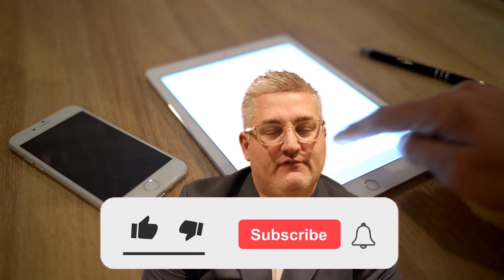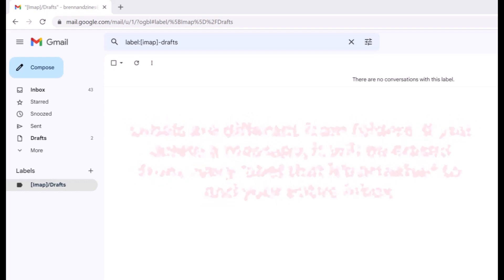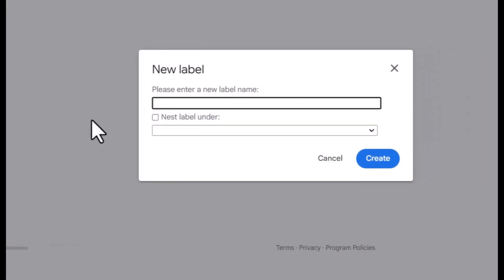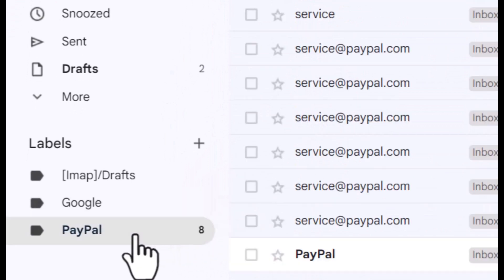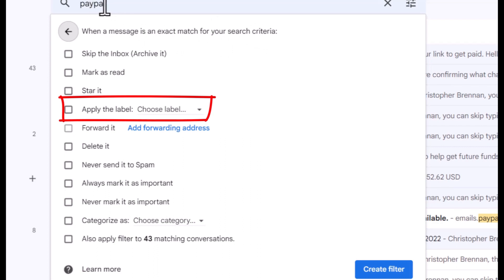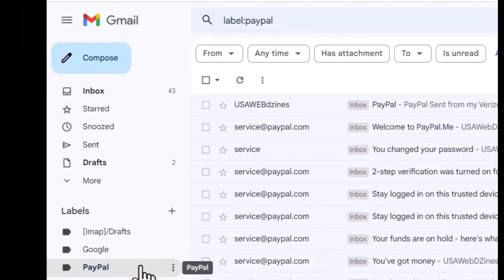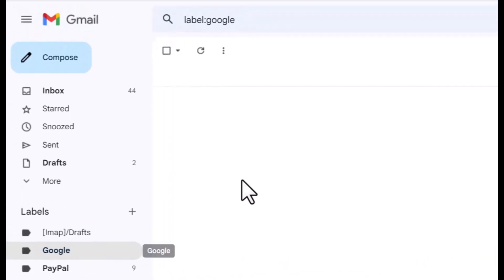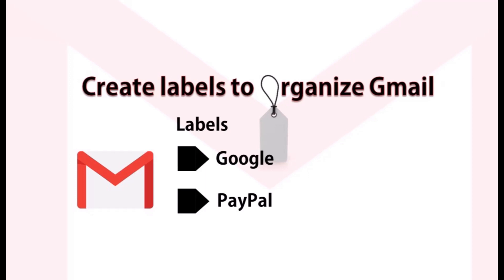How to Organize Incoming Email in Gmail Automatically with Labels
Create labels to Organize Gmail
How to Organize Email in Gmail, how to organize incoming email in gmail
You can create labels that store your emails. Add as many labels as you want to an email.
Organization is important to me and one way I stay organized in my email is by creating labels. I create labels so that email that matches the criteria I set is filtered and placed under certail labels. Watch here how you do it.

Labels are different from folders. If you delete a message, it will be erased from every label that it’s attached to and your entire inbox.